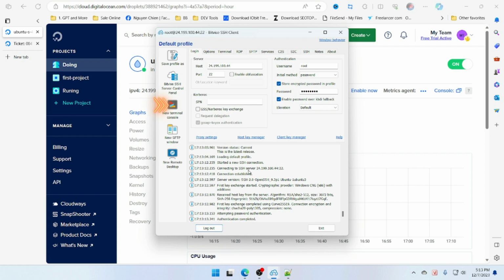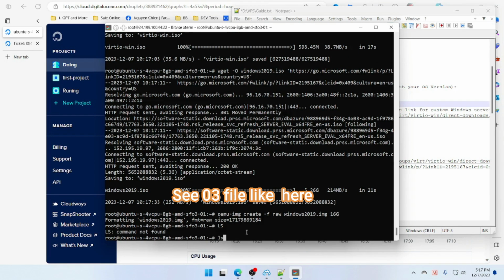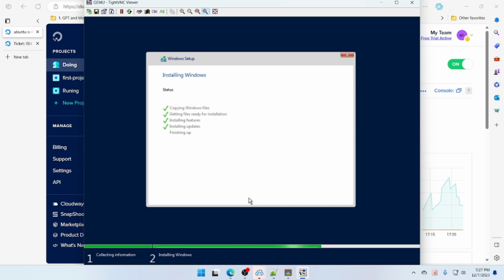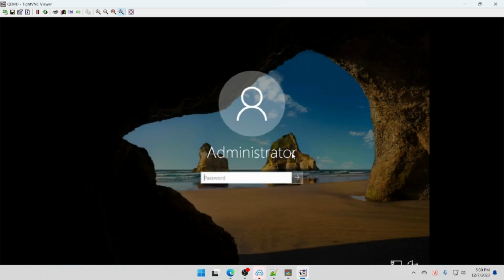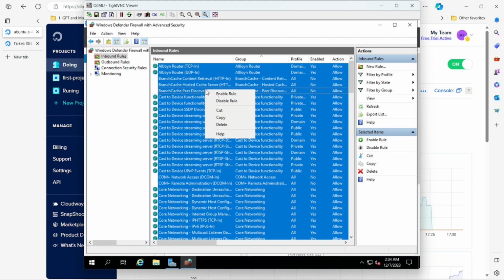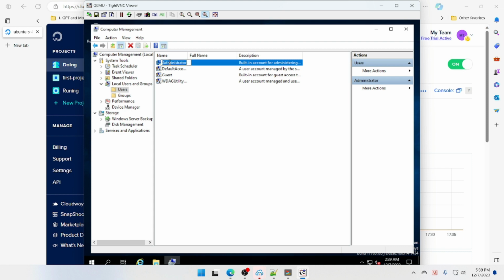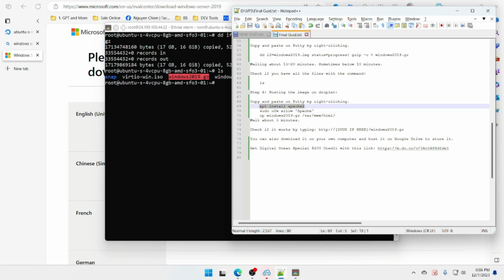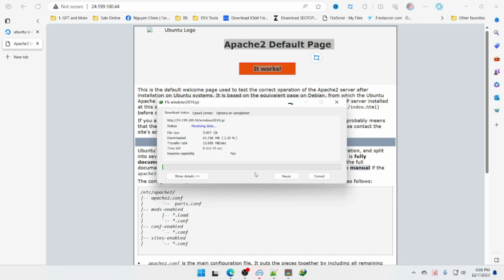Only 30 minutes for Install Windows Server 2019 2022 on to your VPS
Title: "Step-by-Step Guide: Installing Windows Server 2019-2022 on Your VPS in 30 Minutes"

Description:

Welcome to our tutorial video, "Step-by-Step Guide: Installing Windows Server 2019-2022 on Your VPS in 30 Minutes." In this video, we'll walk through the detailed process of installing Windows Server from 2019 to 2022 on your virtual private server, making it both comprehensive and easy to follow.

Starting with the creation of the Windows Server 2019 image file, we'll explore why self-creating an image is crucial and how it ensures the safety and cleanliness of your operating system. I'll guide you through each step, helping you avoid common errors that many encounter during installation.

The focus of this video is on performing the installation on the DIGITALOCEAN platform, which currently offers an enticing promotion for new users. You'll receive $200 in your account upon signing up, providing a cost-effective solution for your needs.

To begin, you'll need to prepare a VPS, download and install Putty SH, and get VNC software. I'll provide detailed instructions on each step to ensure a smooth progression.

Throughout the process, I'll explain each command and action specifically, helping you understand the installation process better. Each step is performed deliberately, ensuring you can follow and comprehend the procedures.

Finally, after completing the installation process, we'll optimize the system to ensure safety and easy management. I'll guide you on how to create an image file and share it, allowing you to store or distribute it with others.

If you're looking for a detailed and efficient guide on how to install Windows Server on a VPS, don't miss out on this video.